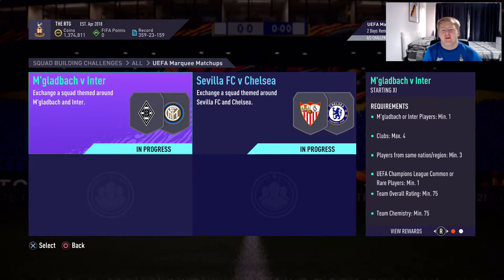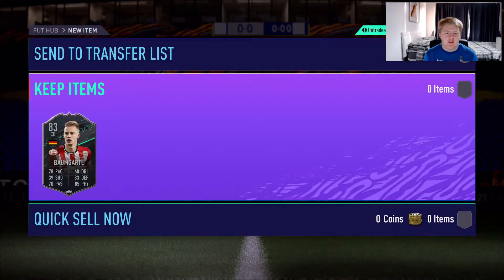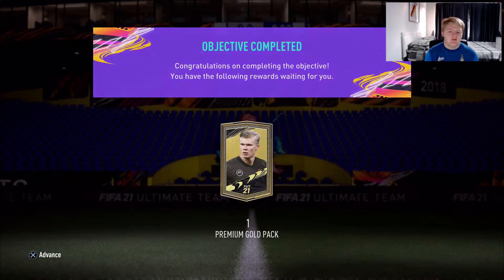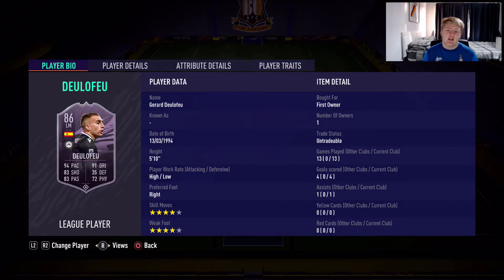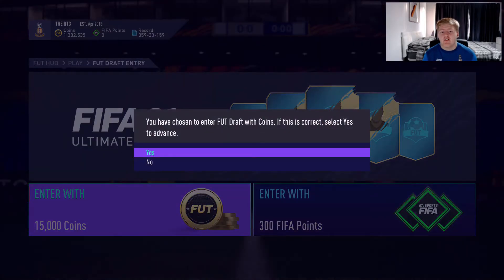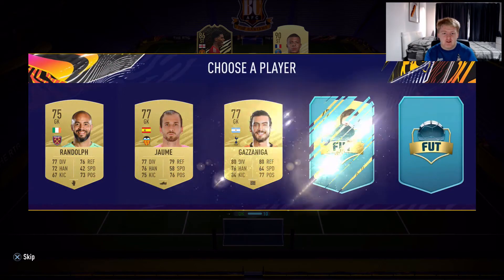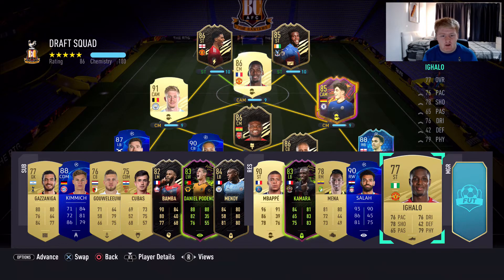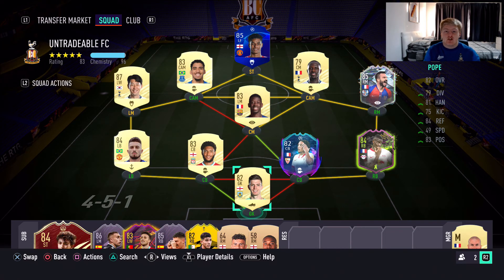FIFA 21 ROAD TO GLORY #59 - 2 MORE PLAYER OBJECTIVES!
FIFA 21 ROAD TO GLORY! Have fun relax grabs some popcorn if your fat like me :]